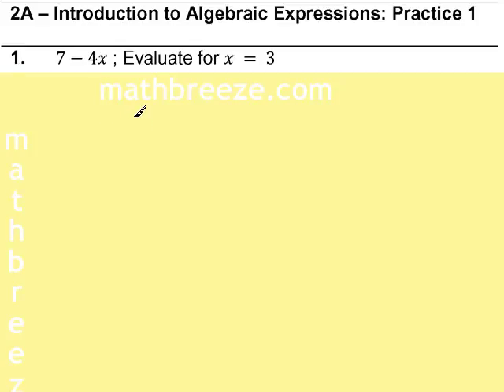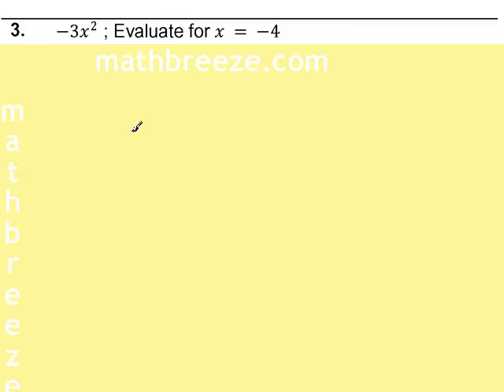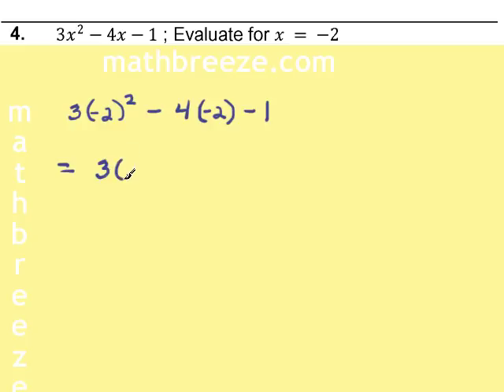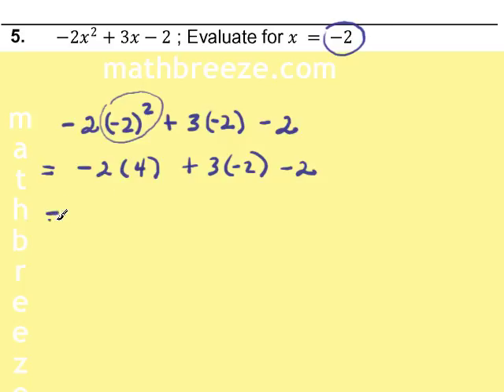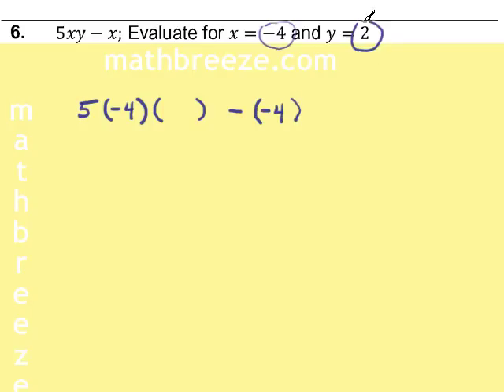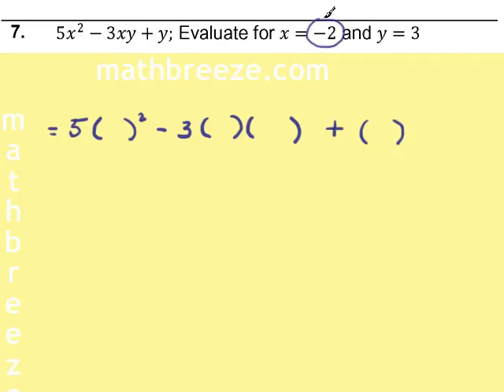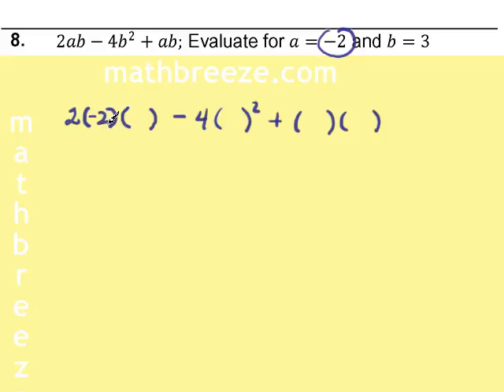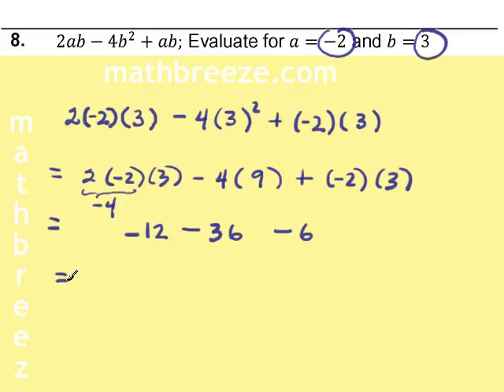02A_1A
02A_1A